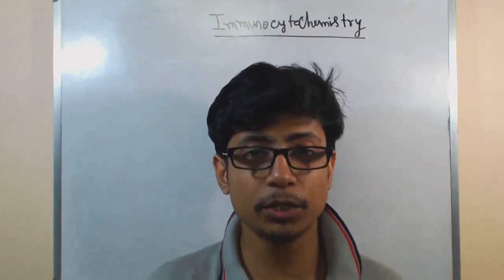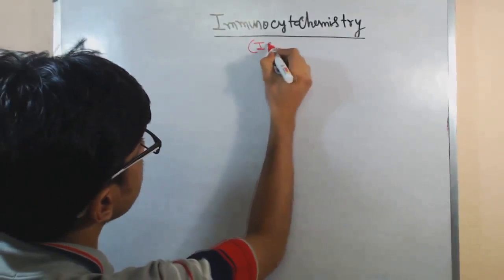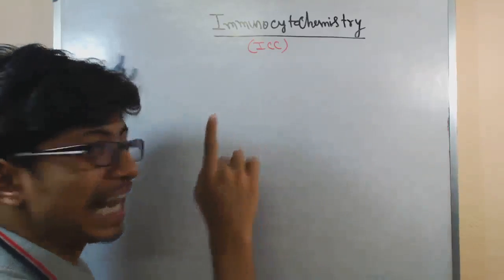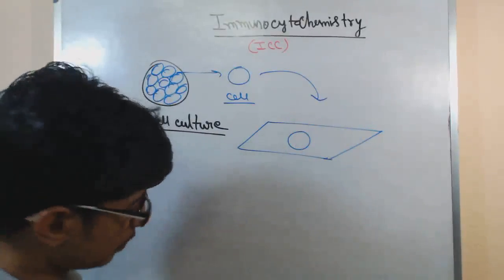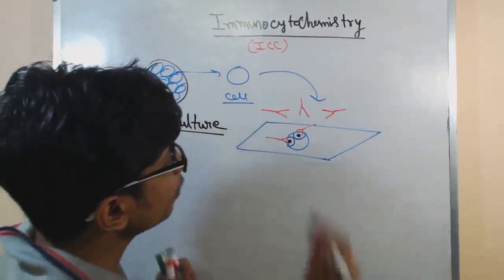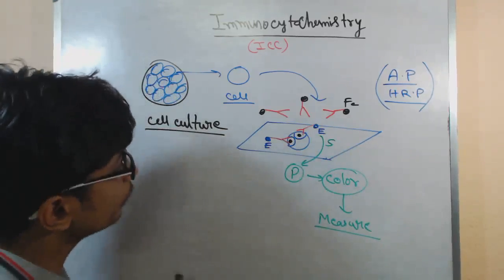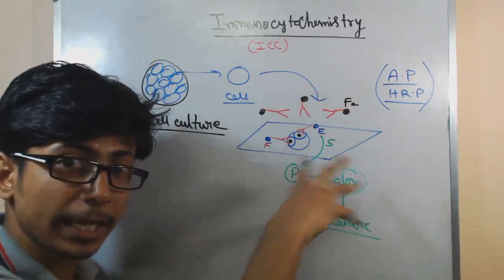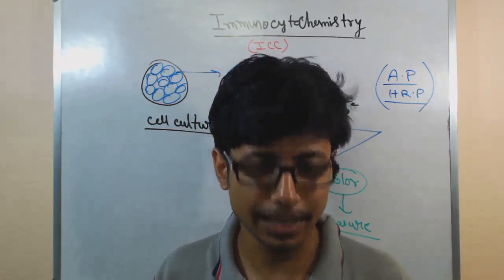Immunocytochemistry lecture (principle and procedure)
This lecture explains about the immunocytochemistry principle and the use of immunocytochemistry in determining antigen in cell culture is also explained in this video.